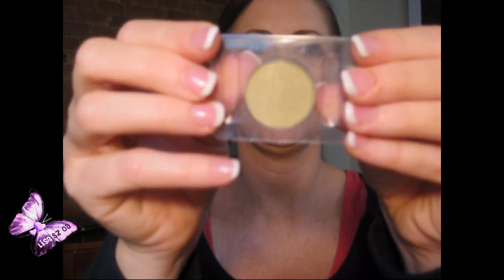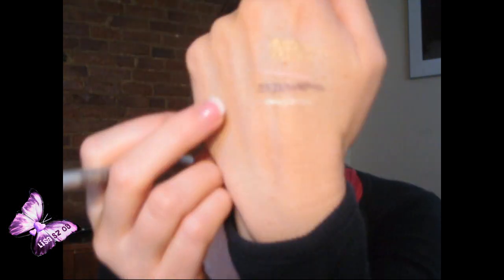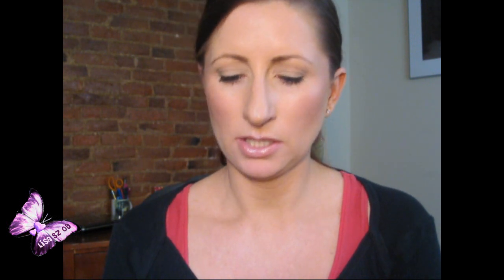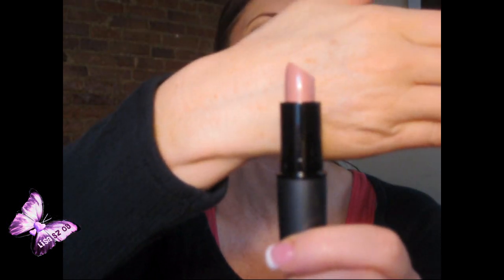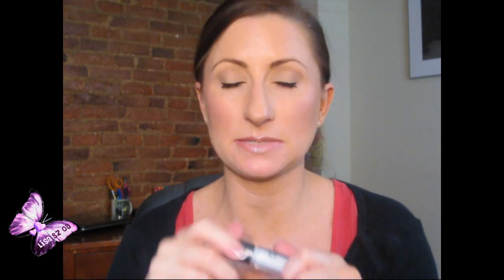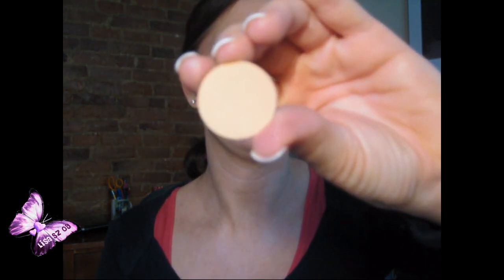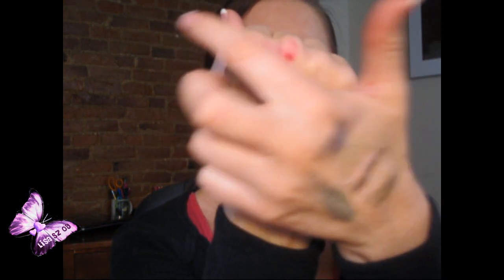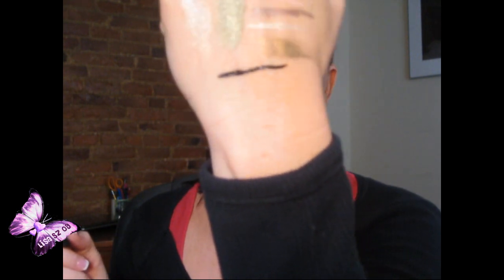Haul #75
Face- NARS primer and Sheer Glow, Origins Multi grain, Bobbi Brown Corrector and concealer, Clinique #2, NARS laguna, MAC Gentle

Eyes- GY Eye, MAC Brule, Scene, Soft Brown and shroom, Stila smudge pot black, YSL Faux Cils

Eye brows- Revlon Colorstay md brown

Lips- Clinique Lipblush, MAC Soft Wave

Swatches on my blog!

MUD set reg $69 on special for $29.95

Cover Fx link at Sephora

*I purchased the items in this video except for the MUD and Cover Fx- I am not being compensated from either company.